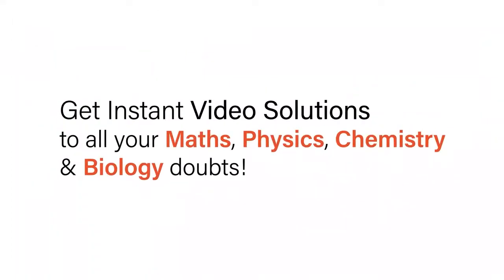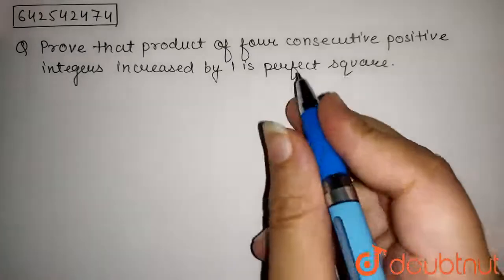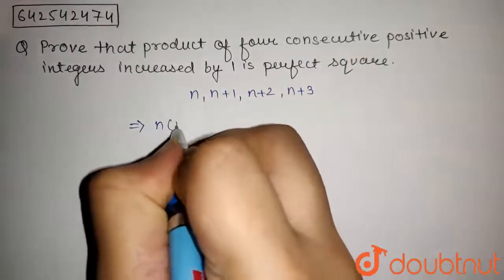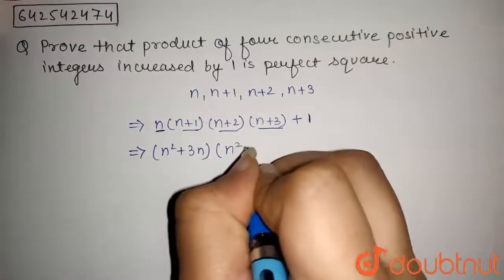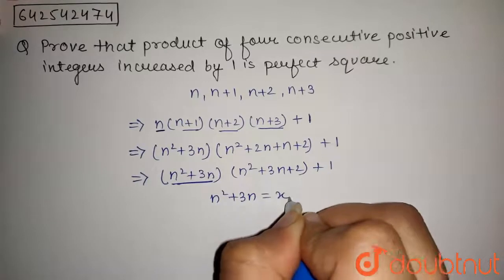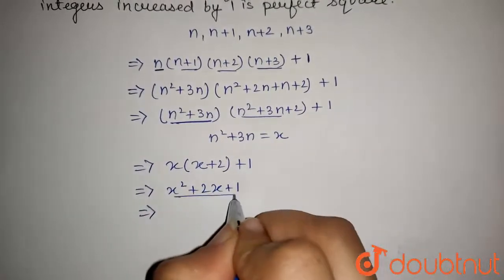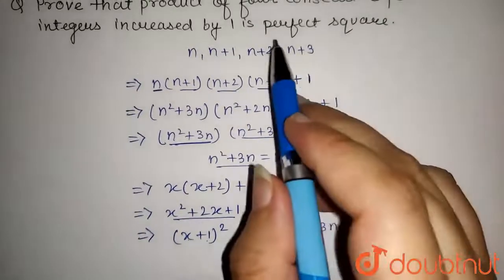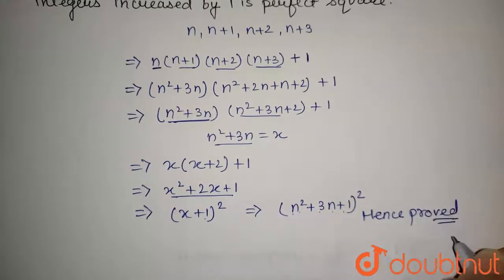Prove that product of four consecutive positive integers increased by 1\r\nis perfect square.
Class: 12
Subject: MATHS
Chapter: JEE MAINS
Board:IIT JEE

👉 Have Any Query? Ask Us.